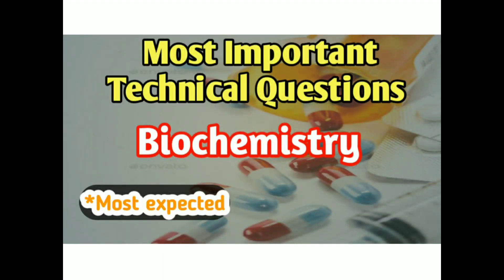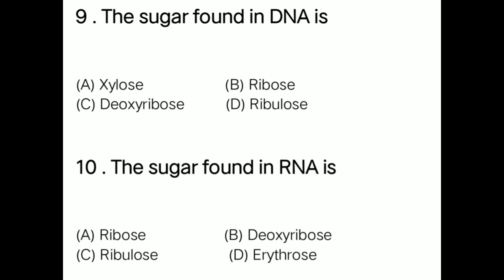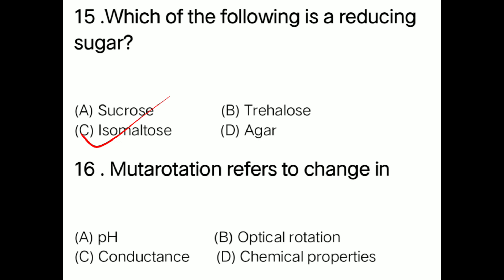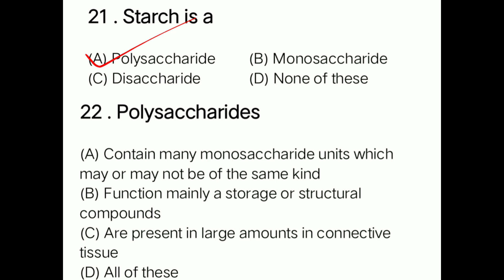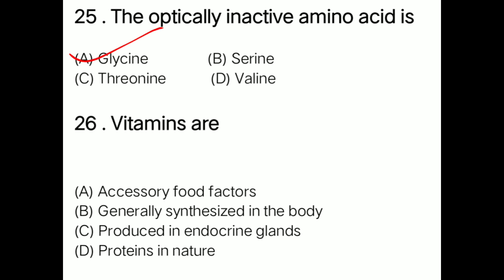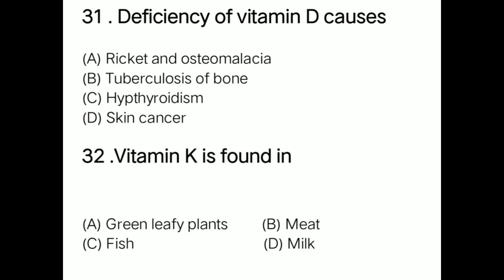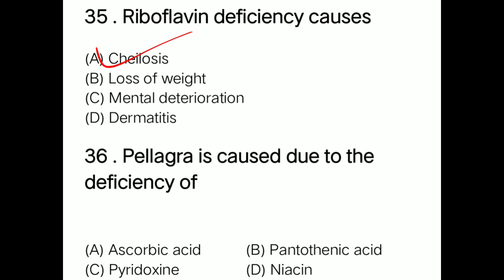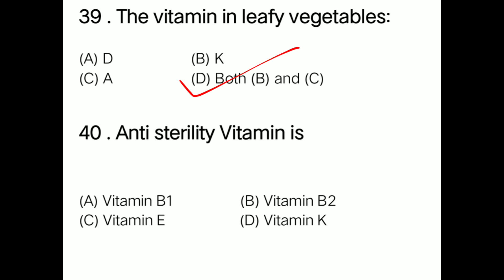Zp pharmacist 2023 Most expected technical questions | ibps pattern biochemistry mcq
most important technical questions for zp pharmacist exam 2023
technical questions for aushadh nirman adhikari 2023
zp pharmacy officer 2023 technical questions
 Zp pharmacist syllabus
biochemistry mcq questions